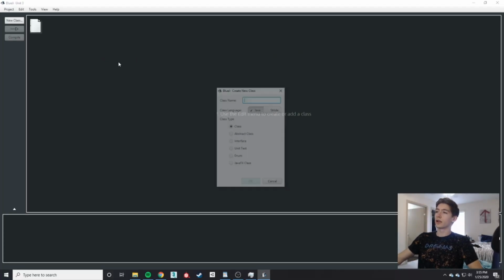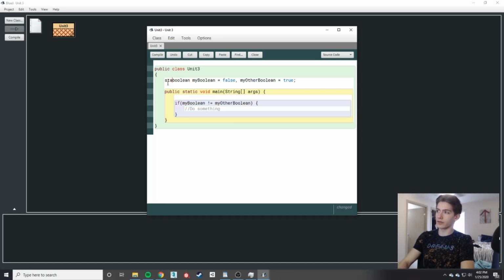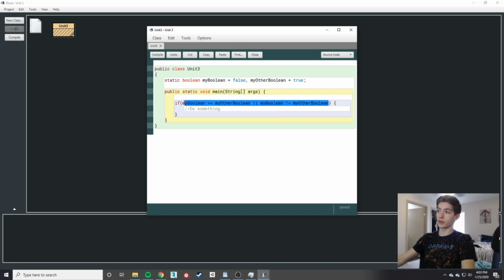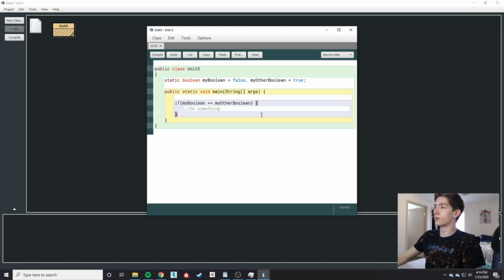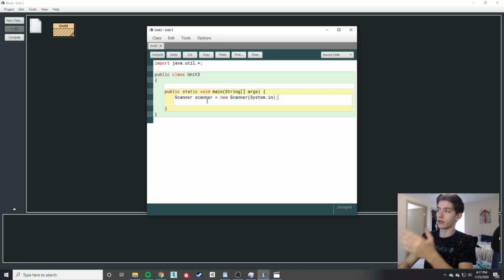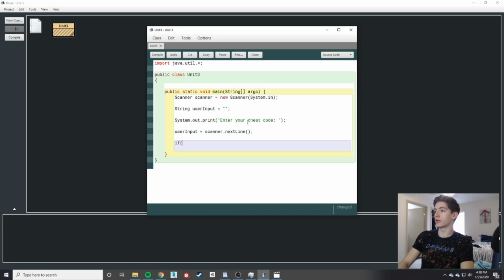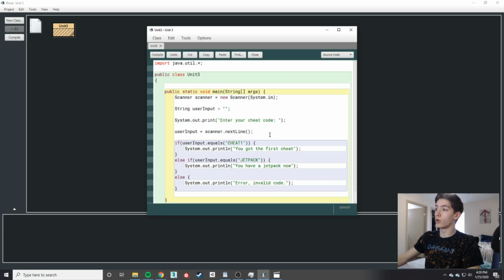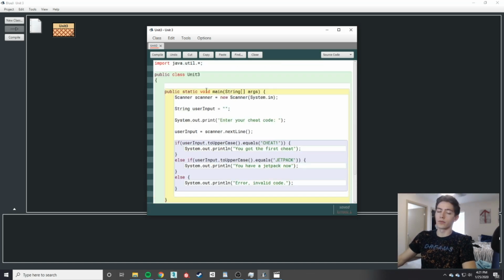AP Computer Science A Unit 3 in 12 Minutes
This video aims to teach you all the content you need to know to learn Unit 3 of the AP Computer Science A curriculum. To really learn this content, I strongly recommend following along or writing your own code that uses the techniques I show in the video.